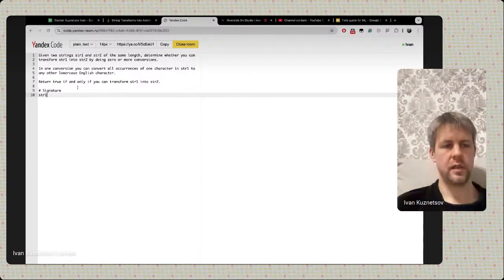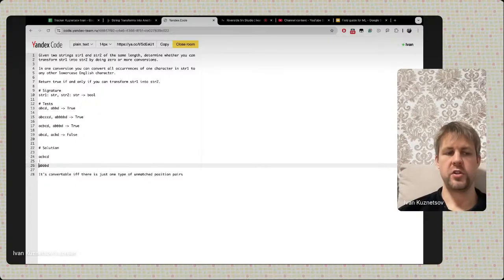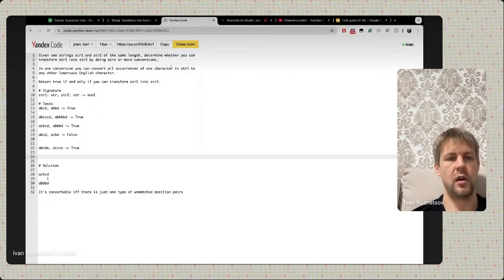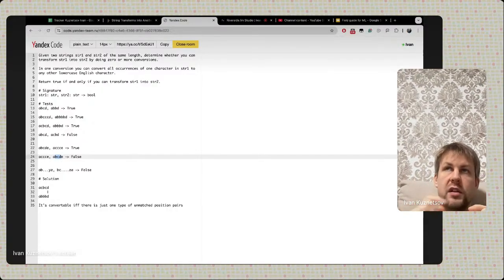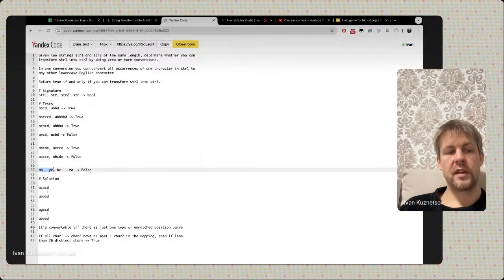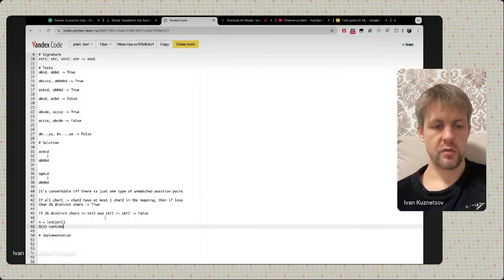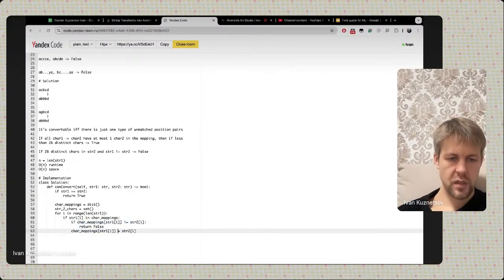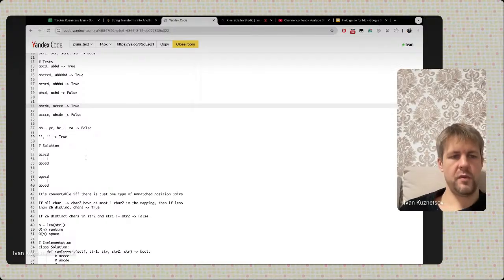LC 1153 String Transforms Into Another String - Daily Live LeetCode Without Preparation